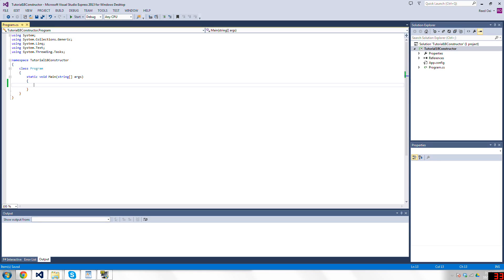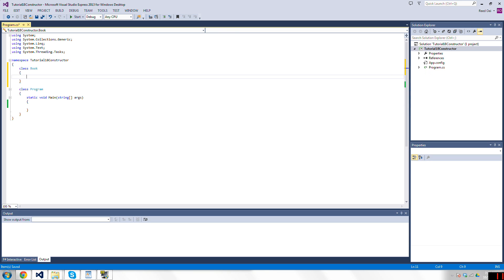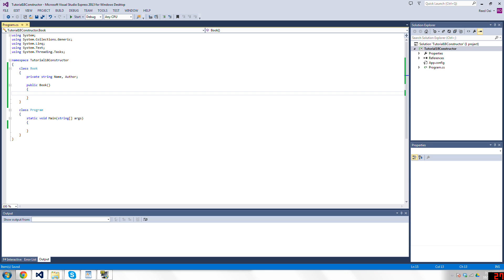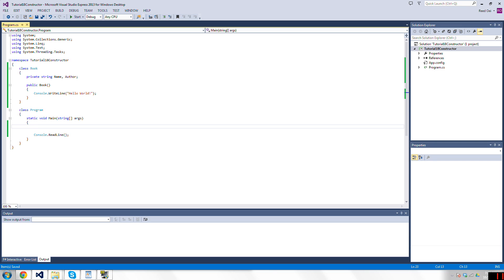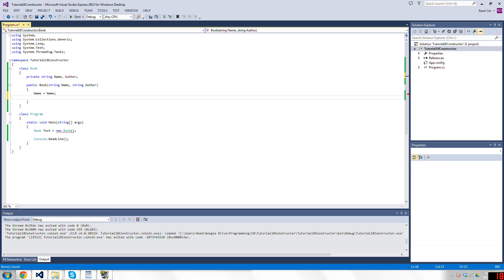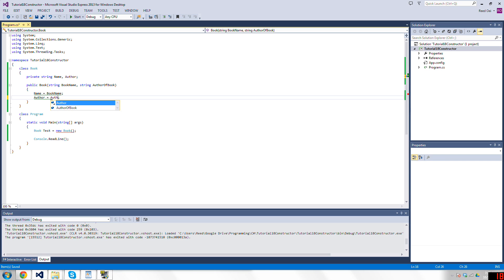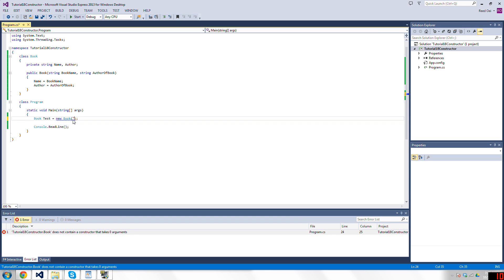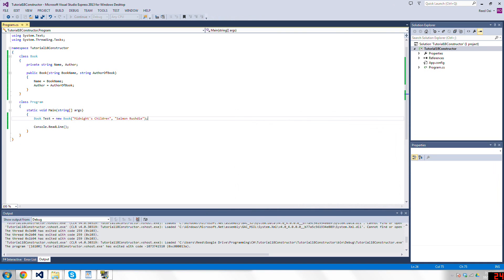C# Tutorial (Beginner) - 17 - Constructors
A tutorial about constructors, methods that are called when a new instance of an object is created.